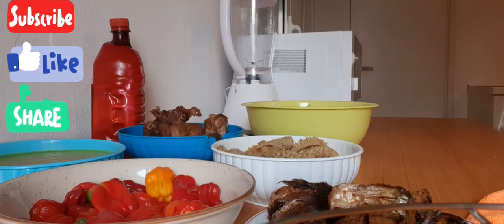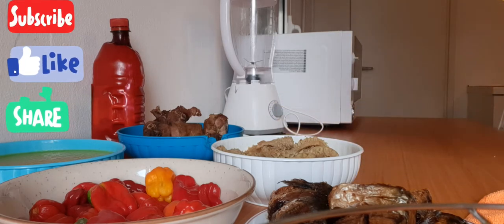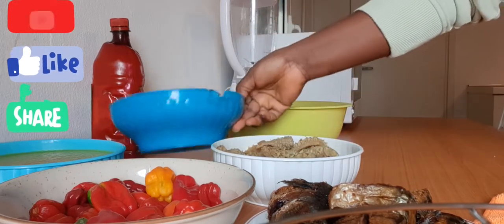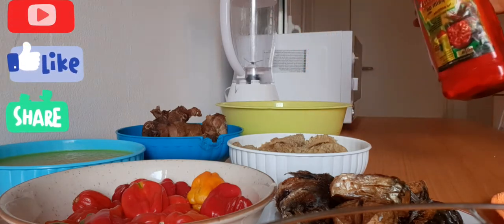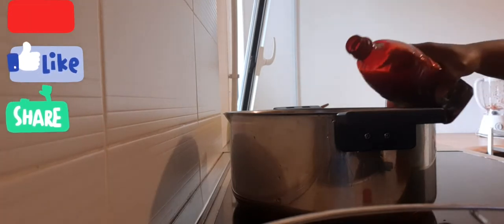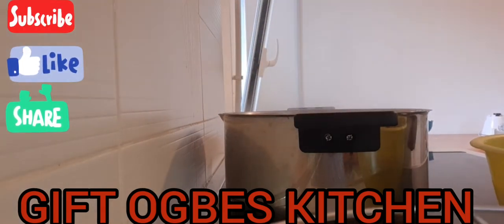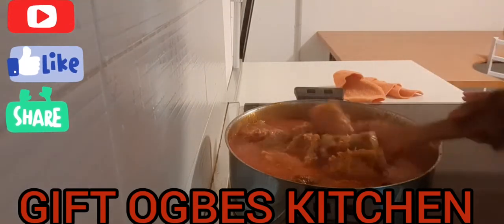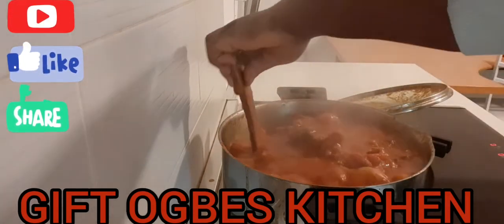How I make my stew with much onions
this is gift ogbes kitchen, you are always welcome in today's video, we are going to be making onions, so sit and watch please don't forget to subscribe to my YOUTUBE channel @gift ogbes kitchen thanks